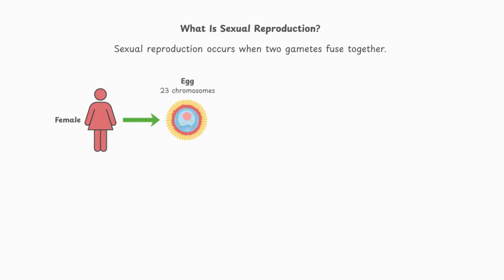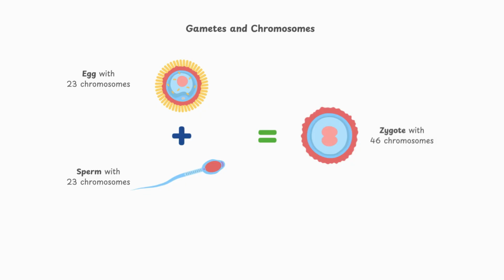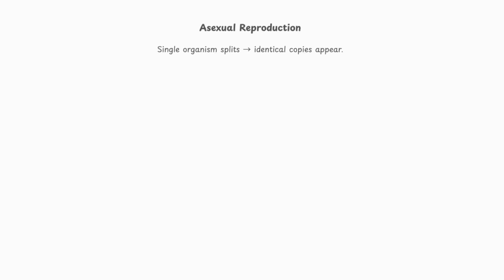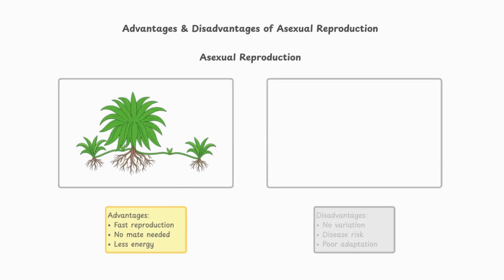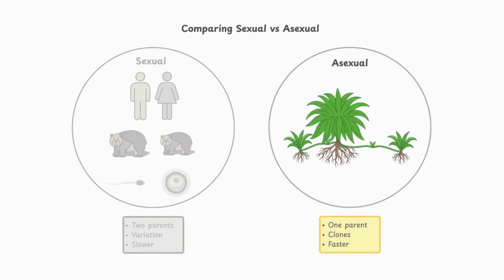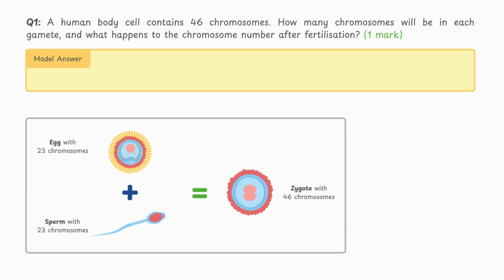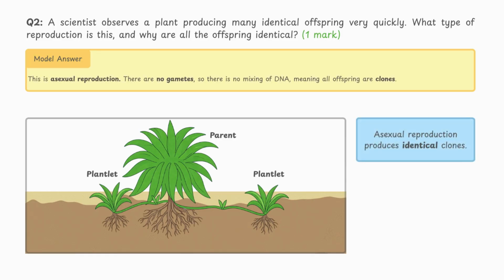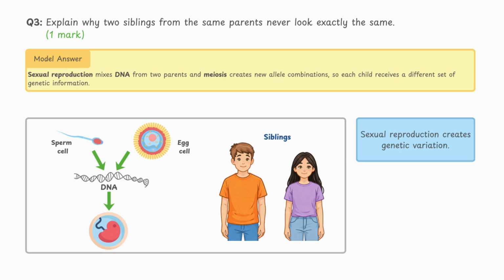GCSE Biology | Reproduction in Organisms: Sexual and Asexual | Explained + Worked Examples